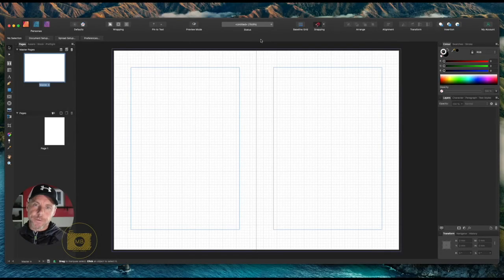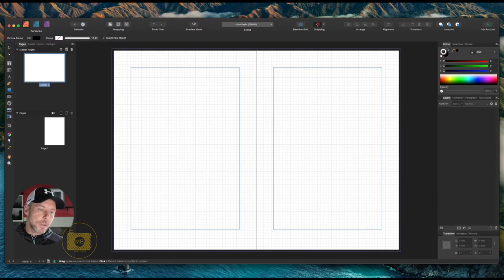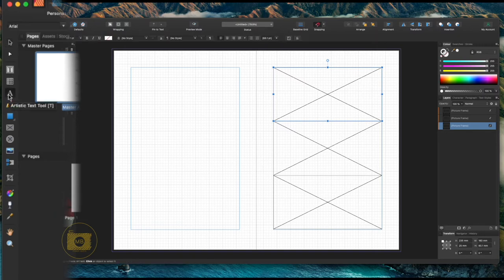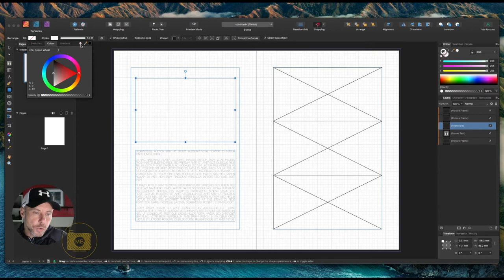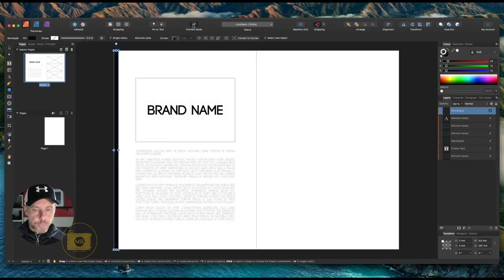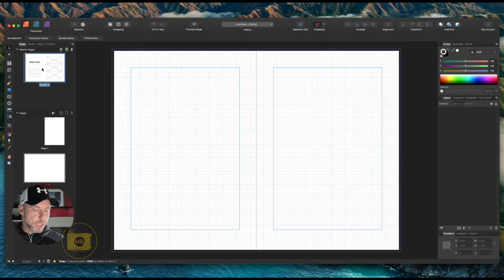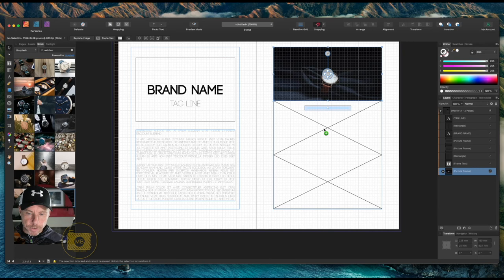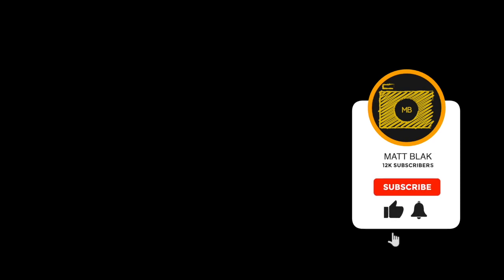Affinity Publisher | Minimalistic Template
▻ Create a Master template in Affintiy Publisher

▻ In all of my tutorials, I try and show you ways of doing various things using alternatives to what has already been demonstrated. There are always many ways of creating effects in all the applications used. ▼

Affinity Publisher serves as a successor to Serif's own PagePlus software, which the company discontinued in August 2017 in order to focus on the Affinity product range. It has been described as an alternative to Adobe InDesign, due to its primary focus on desktop publishing workflows for both printed and online media, including common features from this industry, such as master pages, OpenType support, linked text frames, and end-to-end support for the CMYK color model.

Affinity Publisher includes StudioLink technology, developed by Serif, which allows owners of Affinity Designer and Affinity Photo to use the vector and raster graphic editing functionality of those applications for editing content directly within Publisher[3][8] (in addition to its own, smaller set of native vector and raster editing features).
• Not done editing? Photo sessions are auto-saved, simply continue later

License - Soundstripe.Com